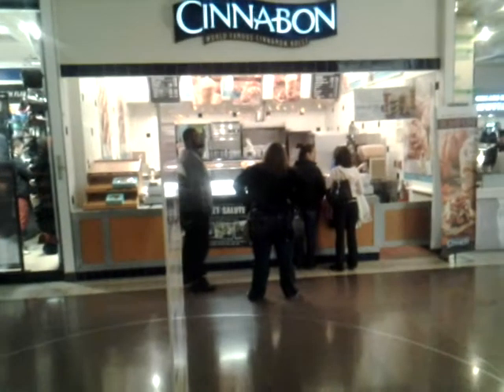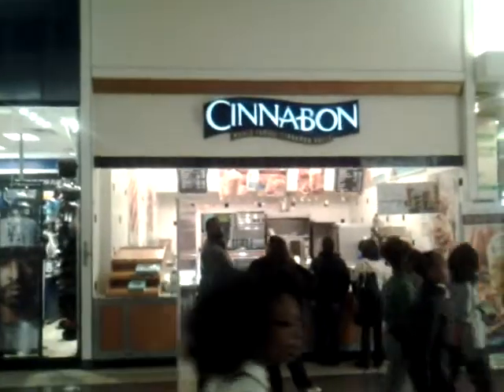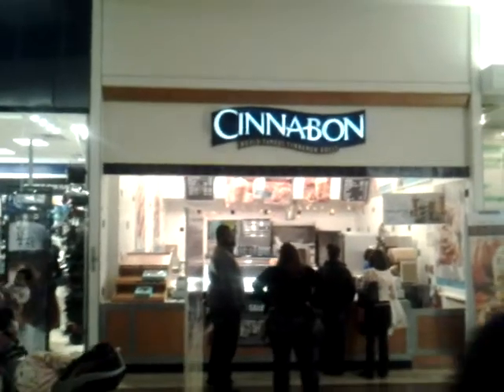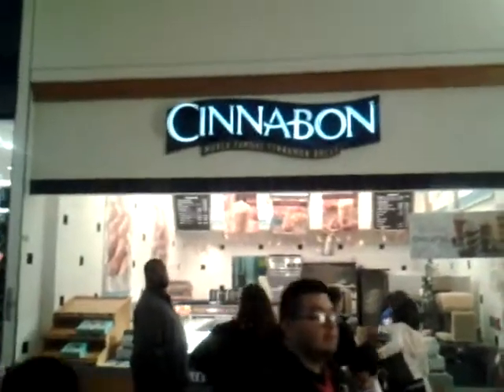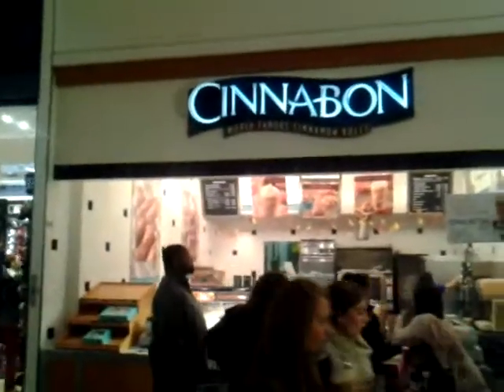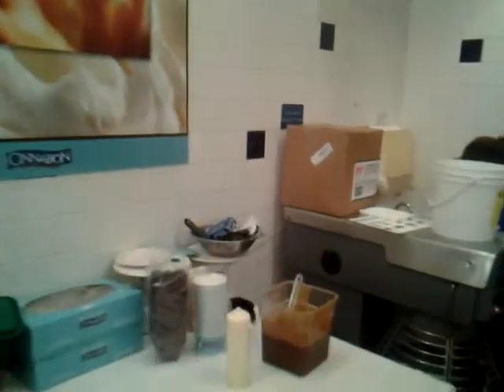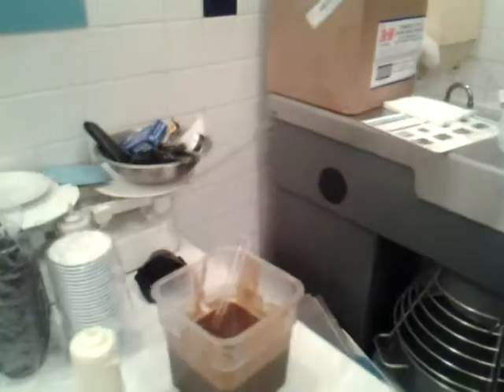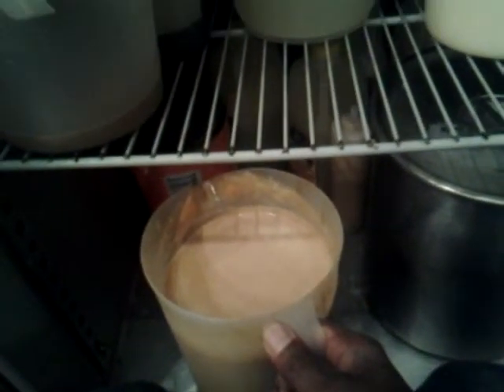uclean cinnabon in Chicago Ridge mall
the same evidence of the unclean practice used to prepare cinnabon rolls and other products at the bakery in Chicago Ridge mall